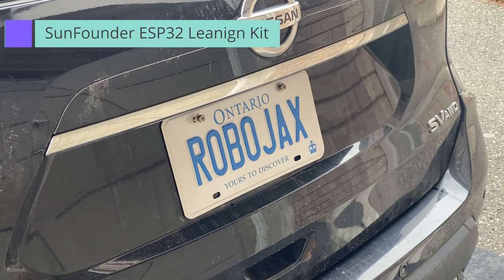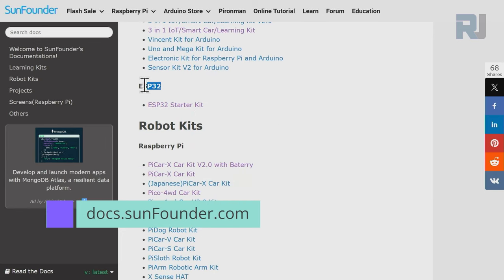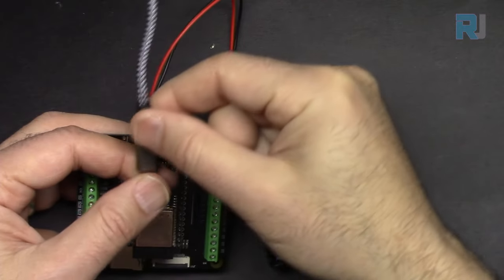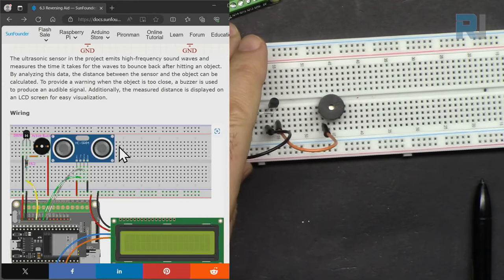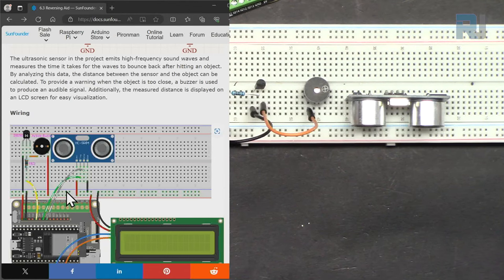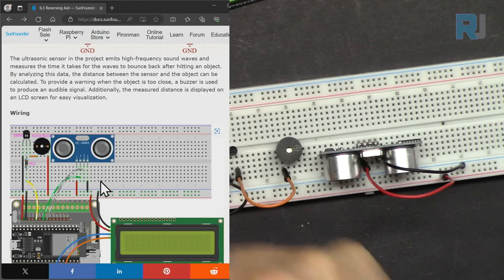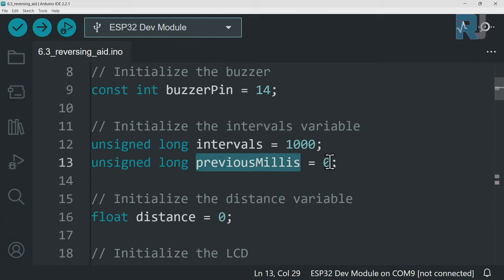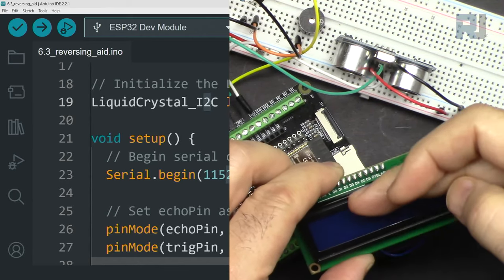ESP32 Tutorial 32 - Car Reverse Range Waring with LCD and buzzer | SunFounder's IoT Learning kit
In this video we learn how to ESP32 as reversing aid by utilizing Ultrasonic sensor, LCD screen and buzzer. We will measure the distance and accordingly  generate beeps based on the distance. the distance is dispalyed on LCD screen. Full code and wiring is explained.

00:00 Start
2:08 Introduction and docs
4:12 Wiring Explained
13:17 Arduion Code
21:01 Seleciting ESP32 Board and COM port in Arduino IDE
22:48 Demo in the lab
24:54 Demo on the car